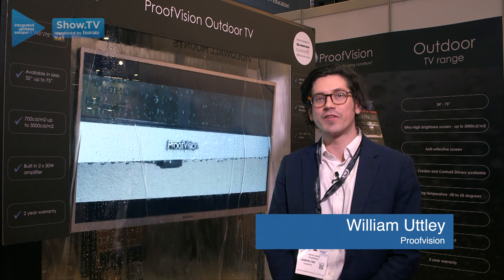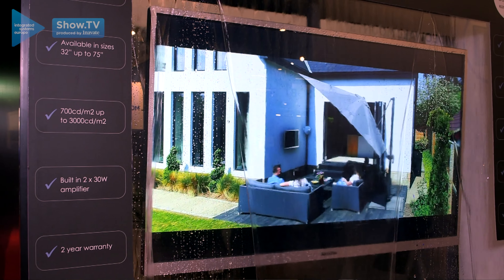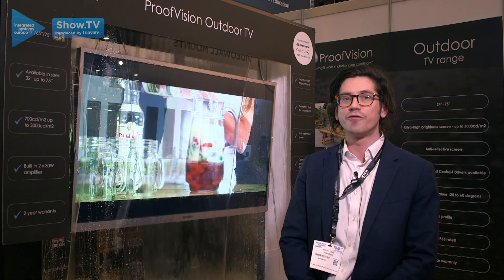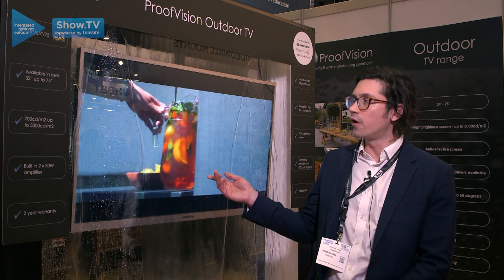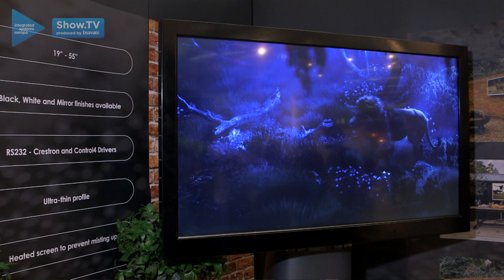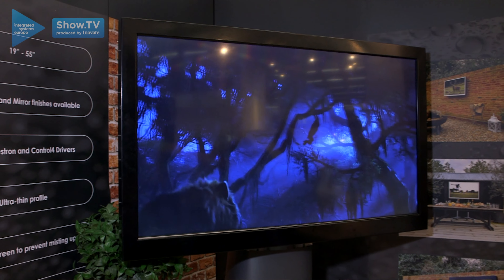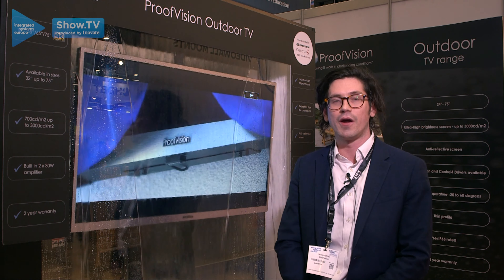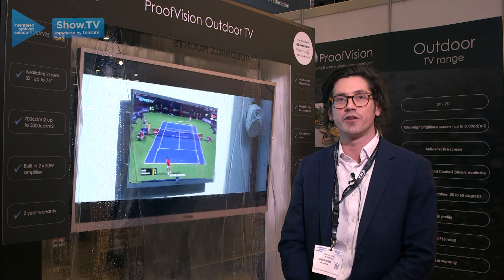TV moves outside with Proofvision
William Uttley from Proofvision presents the Proofvision Outdoor TV, a waterproof screen with integrated audio amp, available in various sizes from 32-inches to 75-inches, with 4K available on 55, 65, and 75-inch versions. The antiglare coating and high brightness contribute to the outdoor viewable picture, and the wide operating temperature range make it suitable for a wide range of environments.